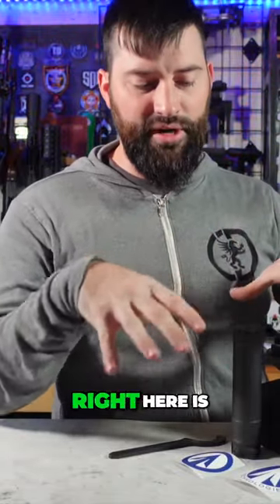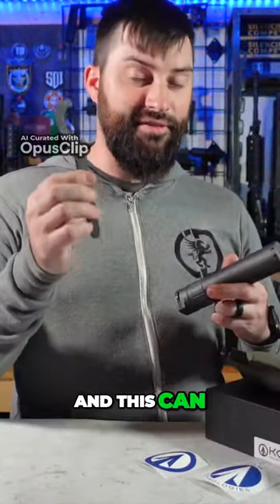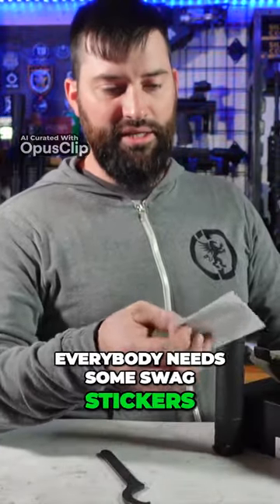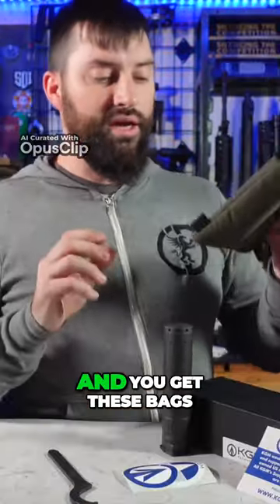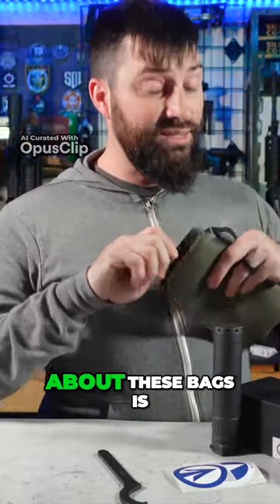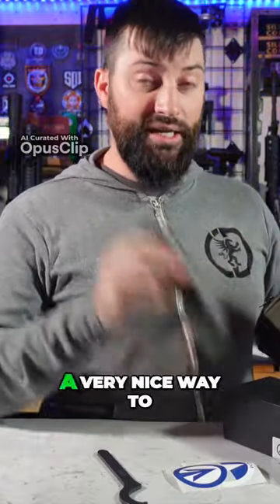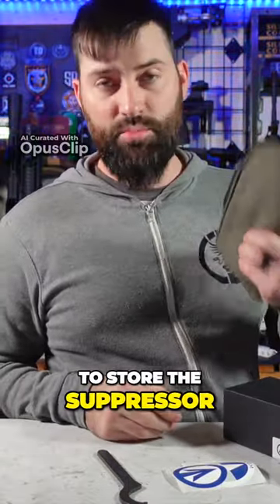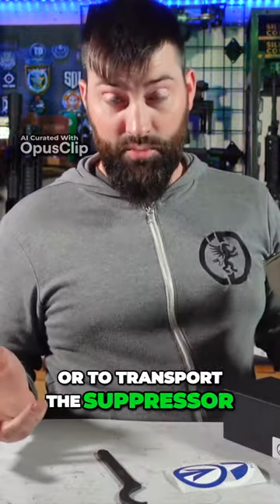KGM R556 TEASER Part 1